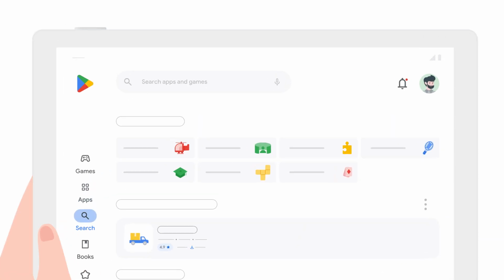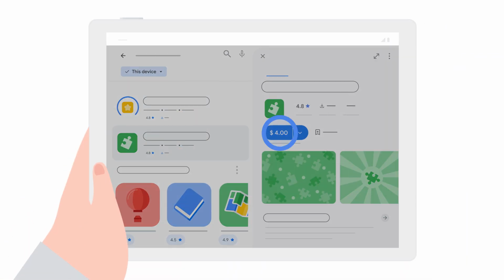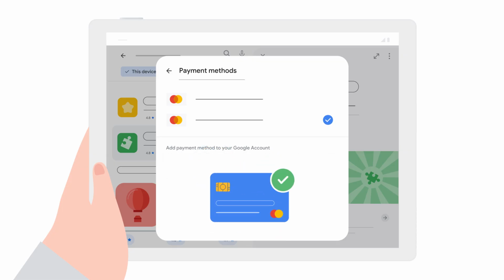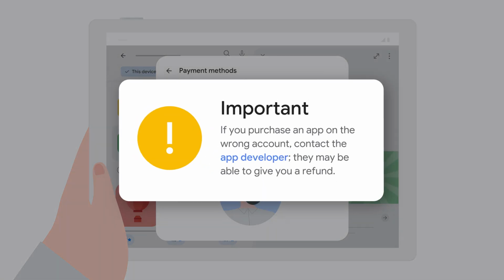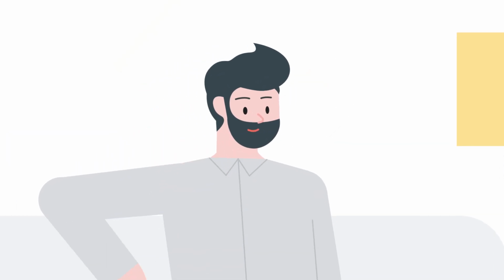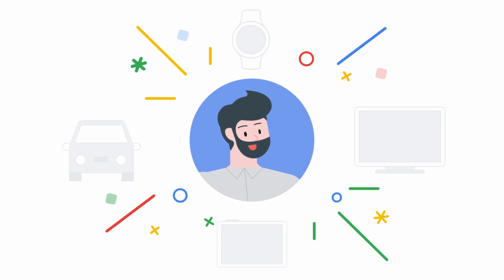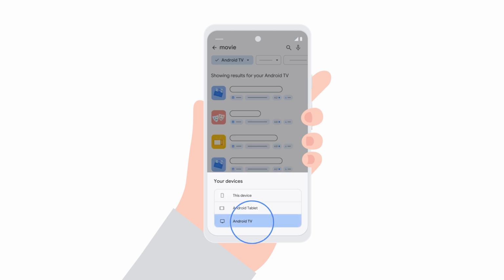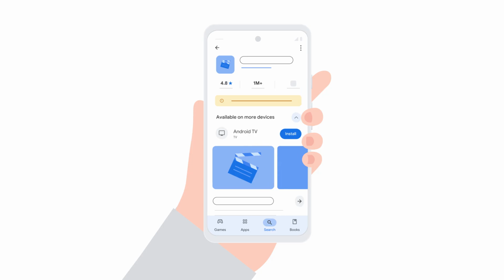How to get Android apps using the Play Store app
Want to download apps and games to any of your devices directly from the Google Play Store app? In this video, you'll learn how to install apps, games, and other digital content on all of your supported devices, whether it's your watch, tablet, TV, car, or more. You can find and filter compatible content, find both free and purchased apps, and set up your payment method. Keep in mind that these apps are designed for use on supported Android and Chromebook devices and are not available for Windows or Mac devices.

►To learn more about how to get Android apps using the Play Store app